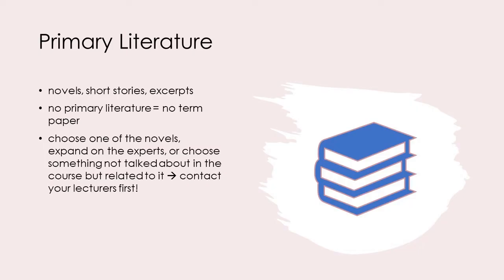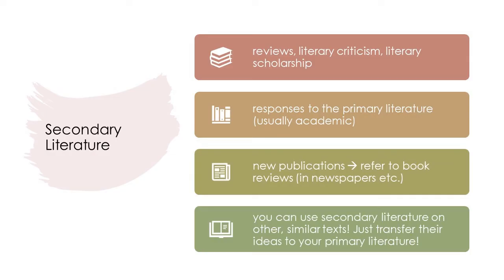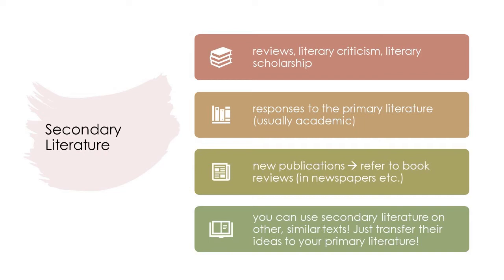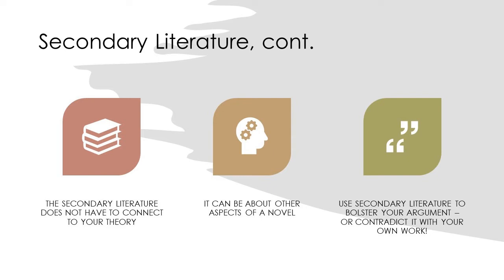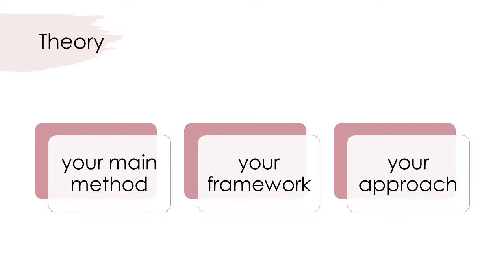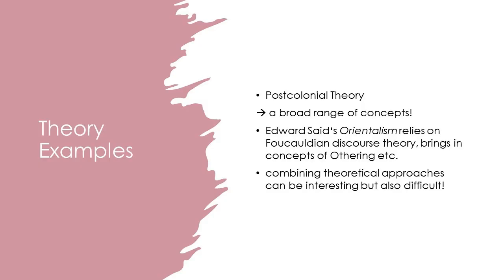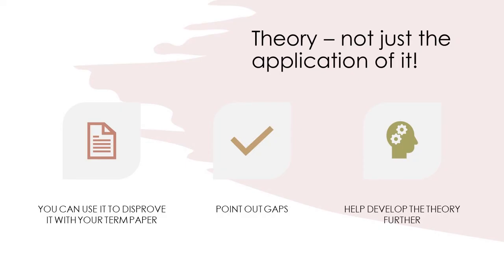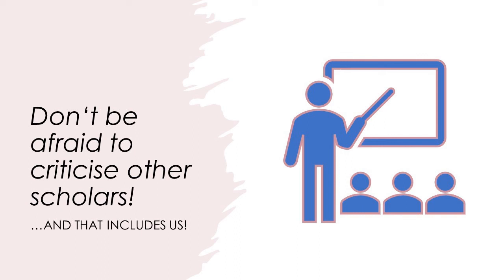Primary Literature, Secondary Literature and Theory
Tina and Lucas explain the differences between primary literature, secondary literature and theory for termpapers in part of our Methodenmodul series of videos. We stick to the basics, but there's surely something here for everyone to learn!